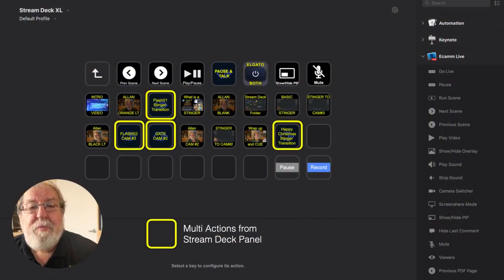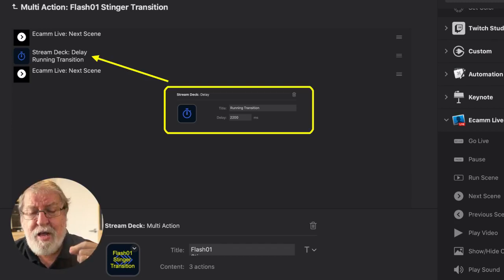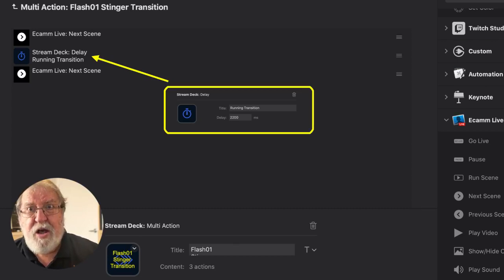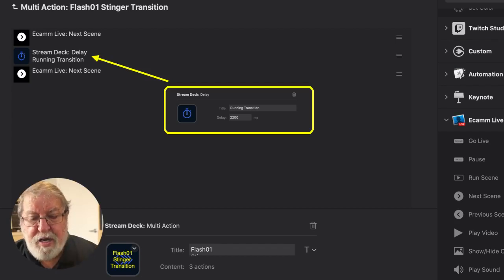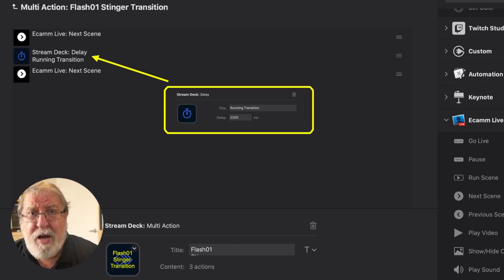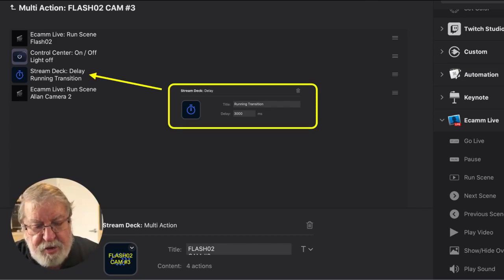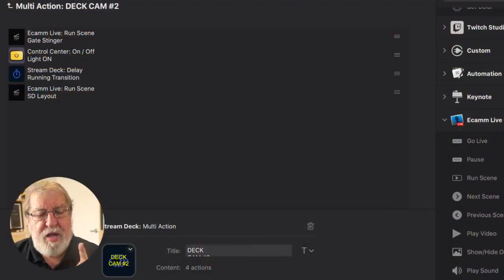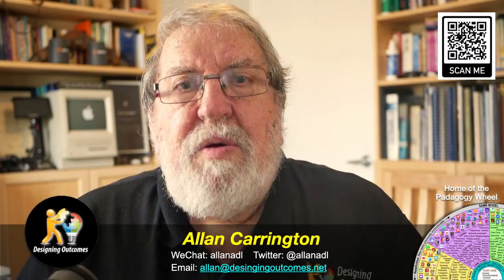Using Your Own Video Stingers as Transitions in Ecamm Live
Did you know you can add your own transitions to Ecamm Live. Wait until you see the impact of these dynamic high quality stingers and what they can do for your Lives and Webinars. I found that I can set up scenes in a way to act as a transition. Then easily manage with a one button press on my Stream Deck. Join me to see how these ideas might help your presentation.